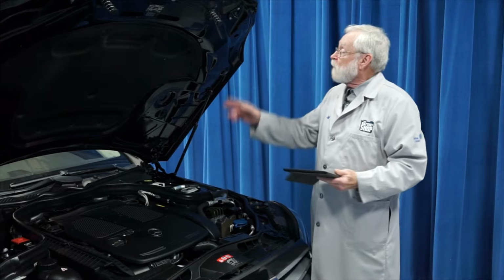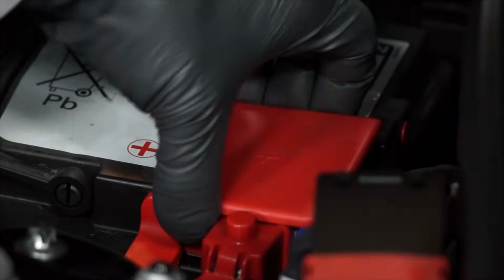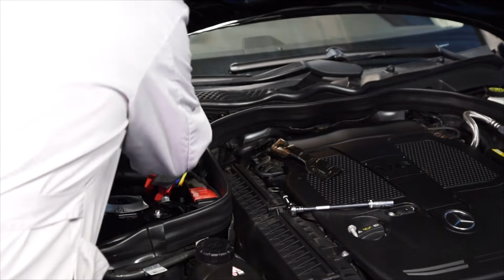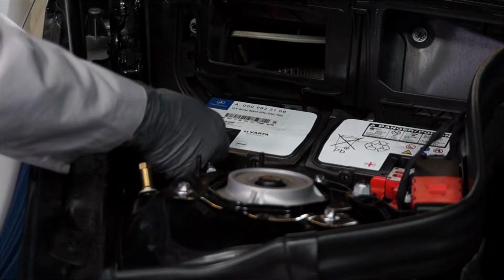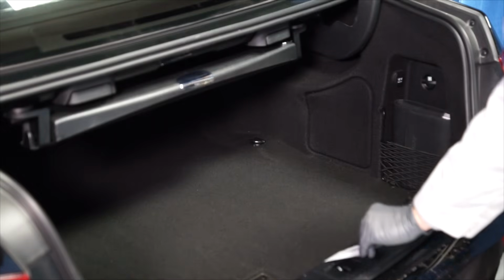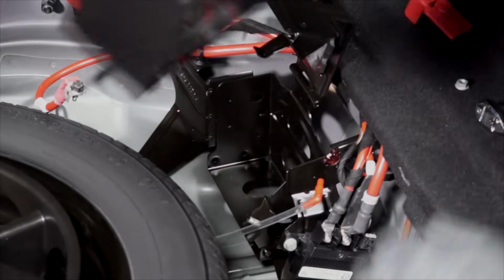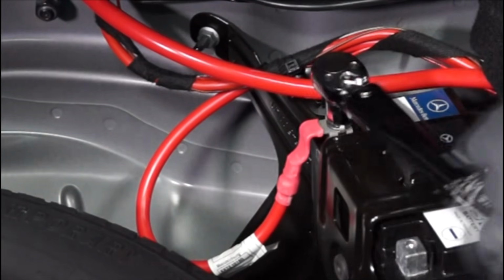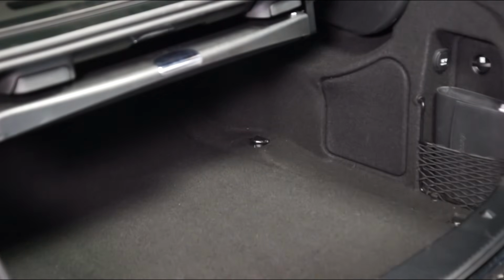Mercedes-Benz E350 (Main/Aux) - New Battery Install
Learn how to install a new main 12V battery and auxiliary battery in a Mercedes-Benz E350. We’ll show you how to replace/change/remove with simple tips and tricks to help get you started!

Tool List: 10mm wrench, 13mm wrench, Torque Wrench

Although this video may provide you with the basic procedures, we recommend that you check with the vehicle manufacture's step by step procedures found in service/repair manuals for the vehicle you are working on.

Even if your vehicle did not come with an AGM battery, you can upgrade to an AGM battery for up to 2x the life. AGM can be found at most retail outlets.

The use of a memory saving procedure will keep the memory alive on the vehicle's computer during the battery replacement procedure. Referring to our Memory Saving video will provide you with various memory saving procedures that can be used according to vehicle manufacturer's requirements.

Some late model vehicles must have the 12 volt battery registered with the vehicle's Battery Control Module or Computer after replacement. See these videos on Battery registration and coding for more details on the procedures

 Always wear safety glasses and gloves when working with or near batteries.